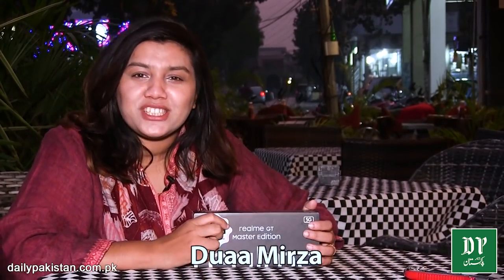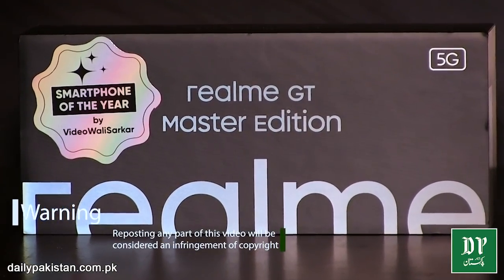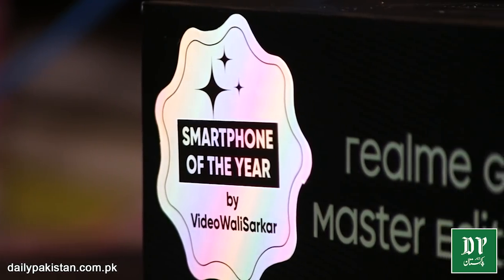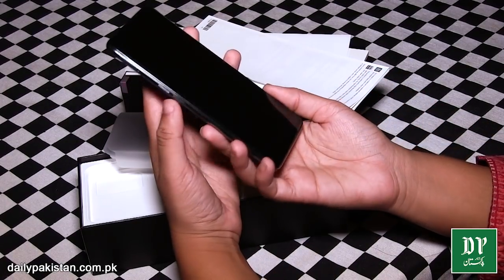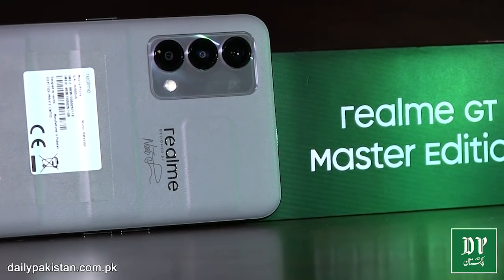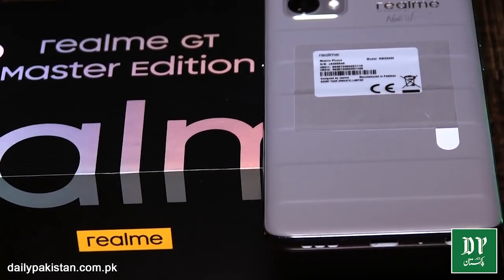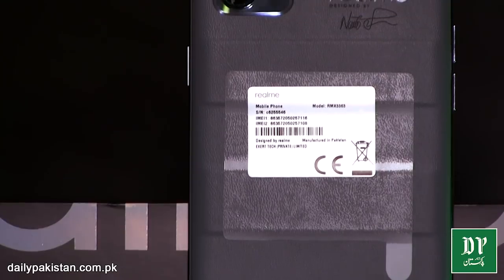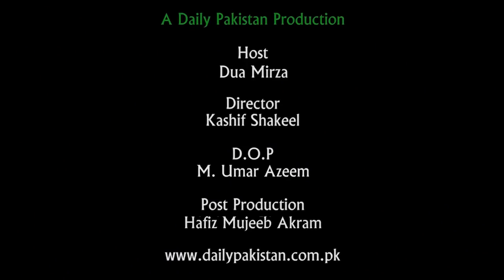Realme ny apna ab tk ka sb se Powerful Mobile 'GT Master Edition' launch kr diya..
لانچ کر دیا GT Master Edition نے اب تک کا اپنا سب سے پاور فل موبائل Realme